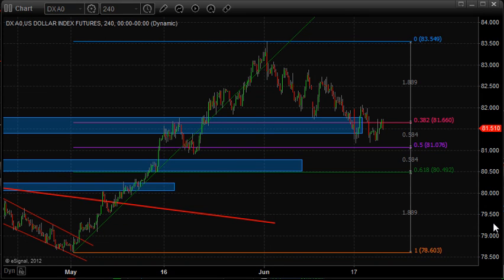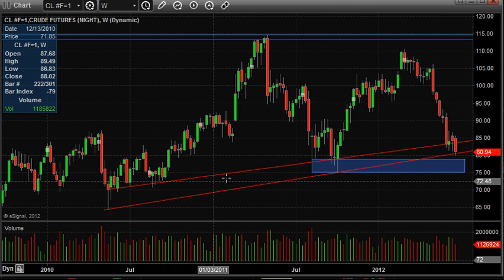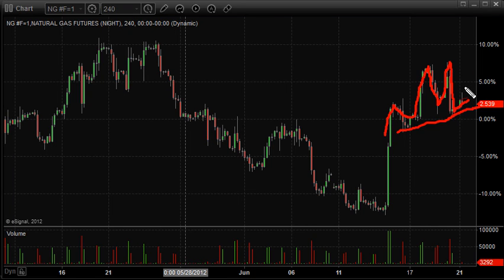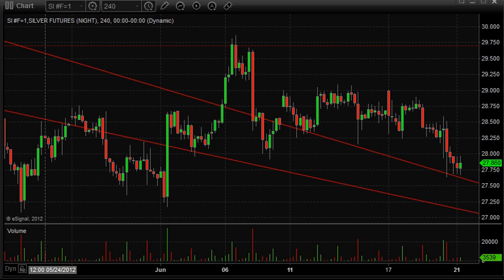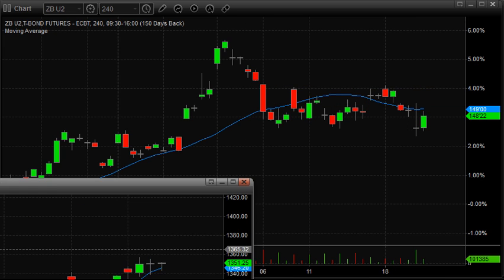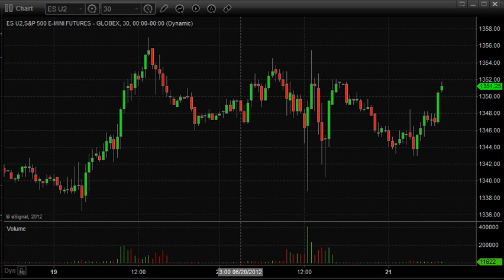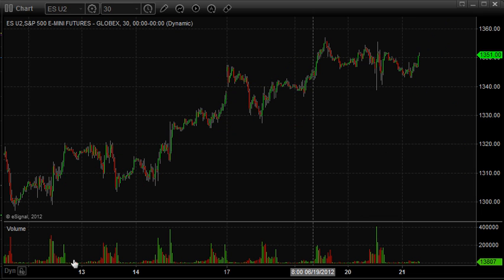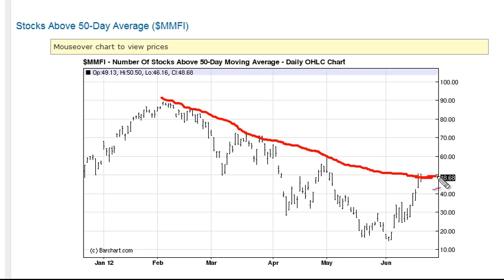Traders Video Playbook Analysis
Pre-Market Analysis Points:
- Dollar trying to carve out a bottom at 50% Fib and possible "W" bottom
- Oil on the verge of breaking down
- Nat Gas forms bearish pattern
- Gold, silver and gold minders continue to be stuck in down trend
- Bonds show traders/investors are getting bored with sideways bond prices while stocks rally and this may be foreshadowing a drop in stocks sooner than later.
- SP500 in an uptrend but may have short term weakness before heading higher.
- Market Sentiment readings shed some light on underlying market conditions.